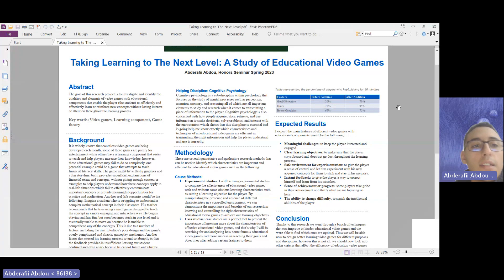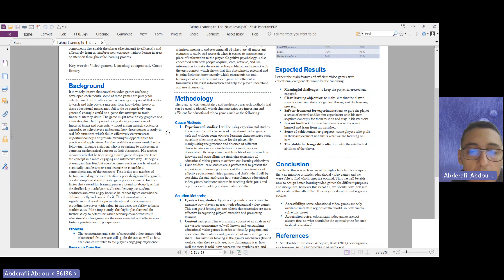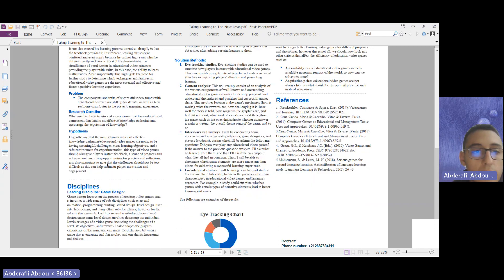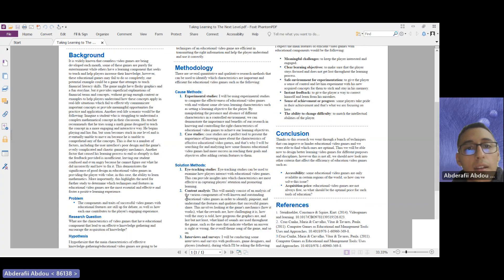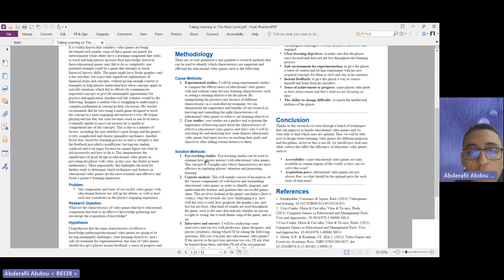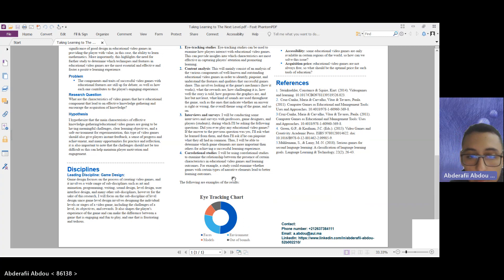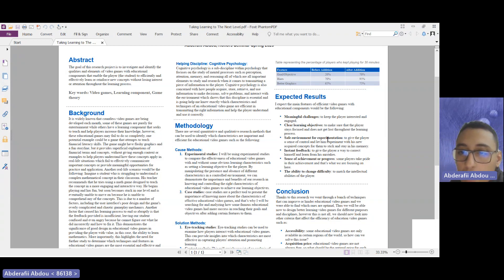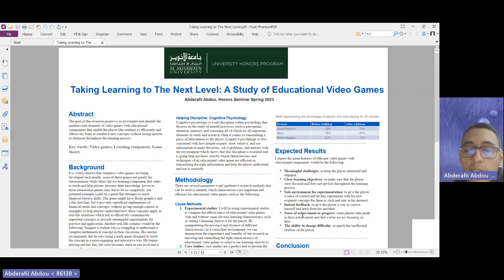Taking Learning to The Next Level